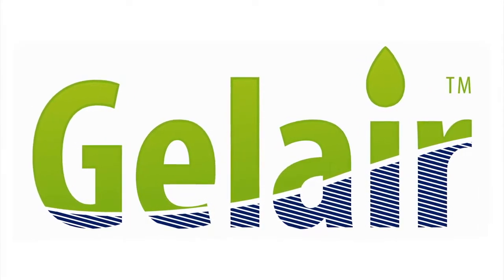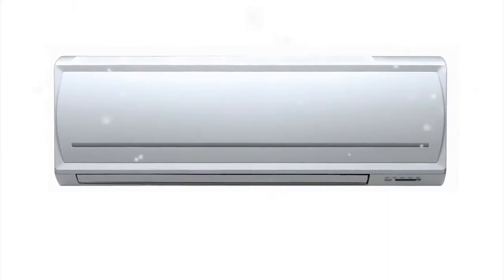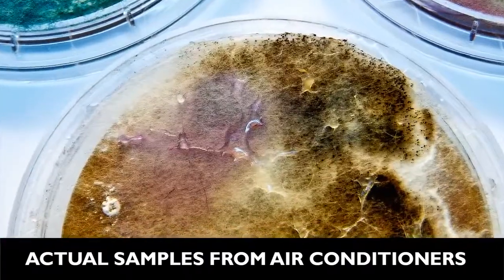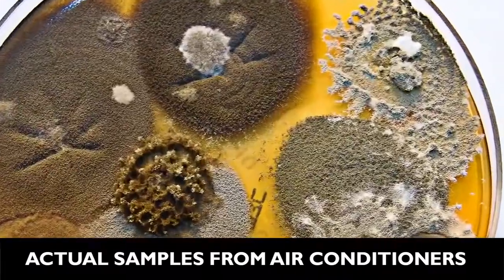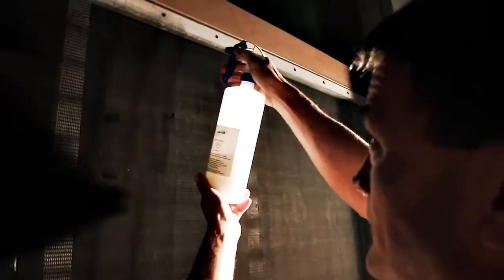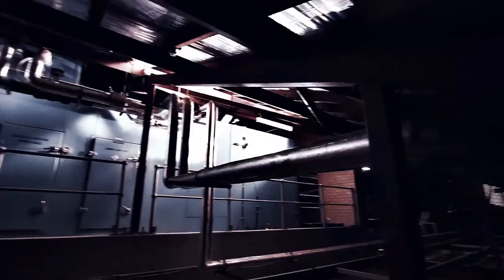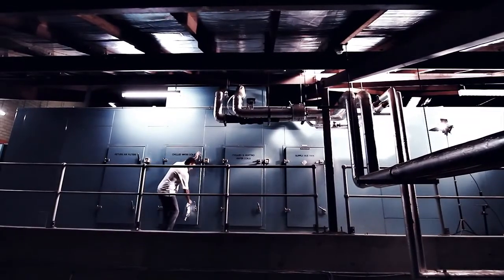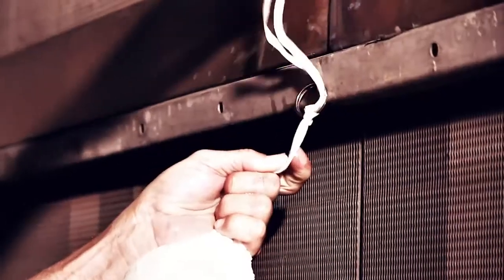Gelair at East Marine Asia Phuket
Mould spores in the air we breathe can exacerbate the symptoms of allergies including wheezing, chest tightness and shortness of breath. Other symptoms may include runny nose or nasal congestion, eye irritation, cough or congestion, fatigue and headaches. The anti-microbial and anti-fungal effects of Tea Tree Oil in GelairTM products ensures lasting protection against mold, bacteria and viruses.

The Tea Tree Oil used in Gelair products is a broad spectrum anti-microbial and anti-fungal agent killing mold and bacteria (including Legionella) and viruses.  The patented technology in Gelair products is specifically formulated to provide controlled and sustained release of Tea Tree Oil to treat both the air passing through the air conditioning system and the air within the building.

Hot and humid and cold and damp environments provide ideal growing conditions for mold and bacteria.

This often leads to:

Mold growing in carpets and upholstery;
Unsightly stains on walls and ceilings; and
Unpleasant odours.
The Tea Tree Oil in Gelair products kills mold and bacteria on most surfaces and provides long-lasting protection on porous surfaces.

GelAir Products are available at both East Marine Asia shops, at Boat Lagoon Marina and Ao Por Grand Marina. Our shops are open from 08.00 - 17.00 Monday to Saturday.